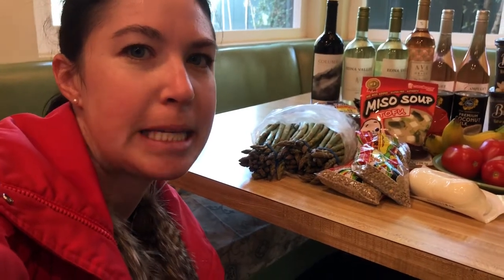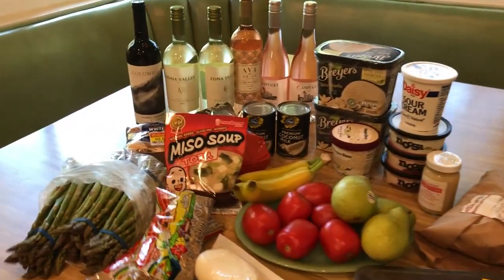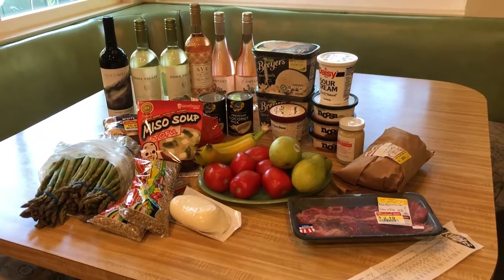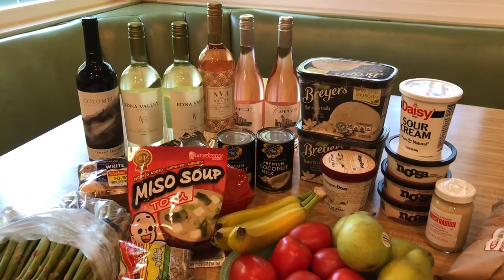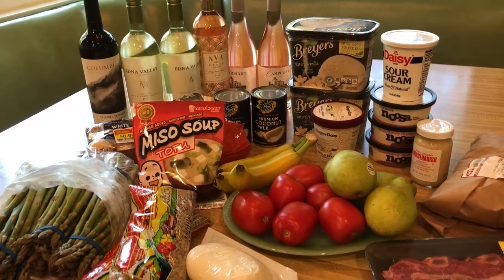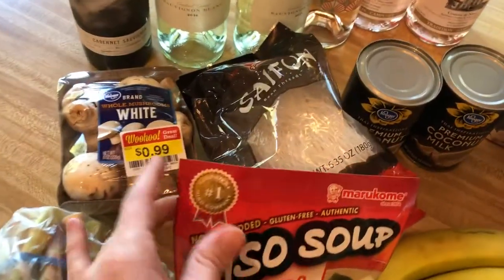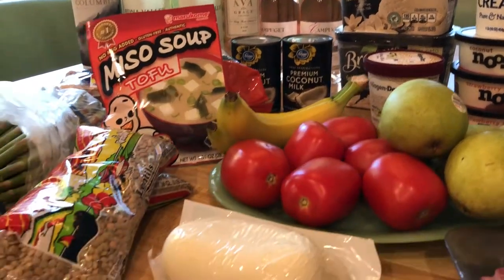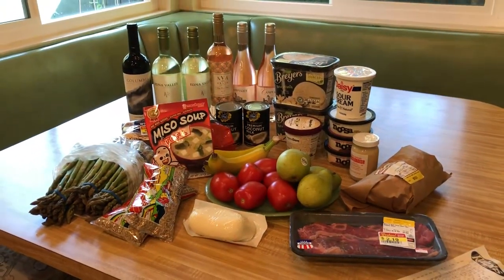Ralph’s (Kroger) Grocery Haul - How I shaved $81 off my supermarket bill today (4 Tips!)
A peek into my grocery shopping philosophy and how I stack up what’s on sale, managers specials, mailed store coupons and ecoupons to extend my grocery budget.

To order a Planet Box lunchbox and accessories like the ones I feature on this channel: